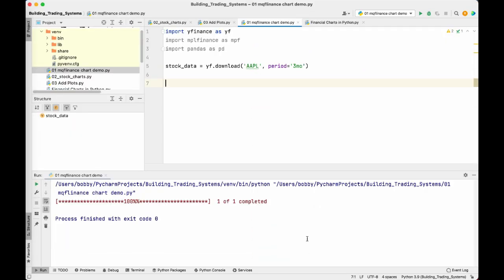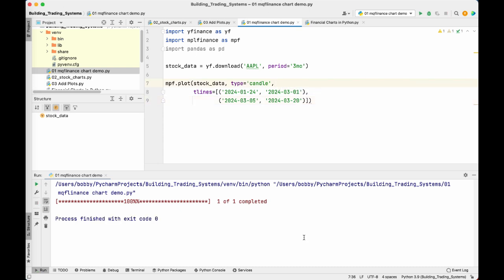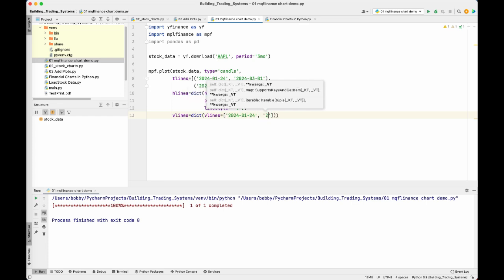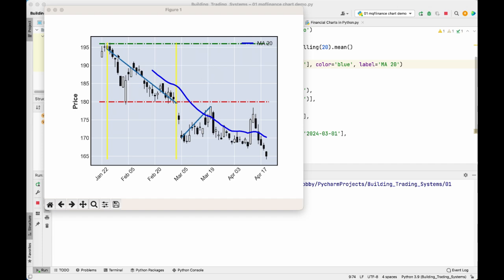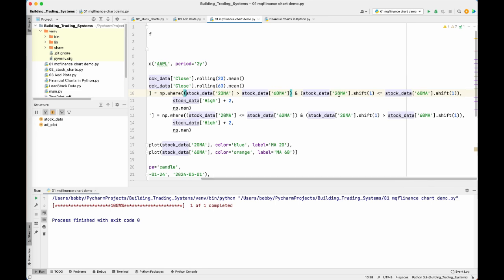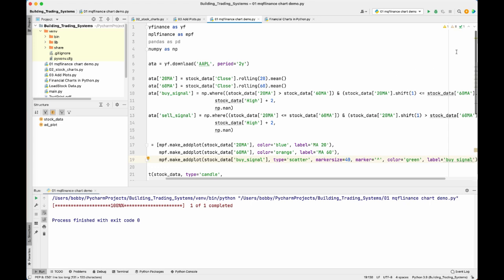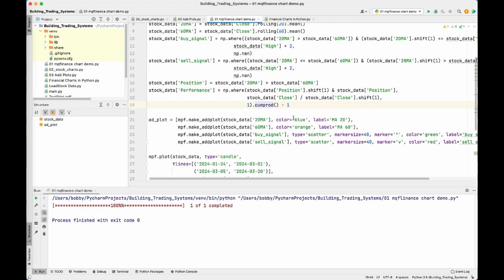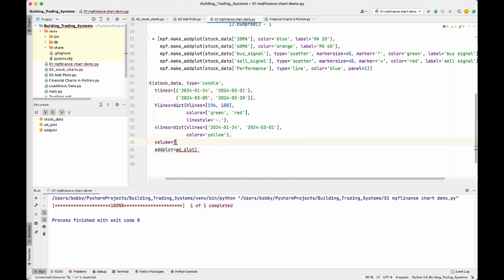How to Create Meaningful Stock Charts with MPL Finance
This comprehensive tutorial teaches how to create meaningful and insightful stock charts using MPL Finance. Whether you're an aspiring financial analyst, a seasoned investor, or a data enthusiast, this video will guide you through visualizing stock market data effectively.

What You'll Learn:
Introduction to MPL Finance: Get acquainted with MPL Finance and its capabilities for creating stock charts.
Creating Basic Stock Charts: Step-by-step guide to creating basic stock charts using MPL Finance.
Customizing Charts: Learn how to customize charts with various styles, colors, and annotations to highlight key data points.
Advanced Charting Techniques: Explore advanced features like candlestick charts, volume charts, and moving averages.
Interpreting Stock Charts: Understand how to read and interpret stock charts for making informed investment decisions

Hands-On Tutorial: Follow practical, hands-on examples to create your own stock charts.
Expert Insights: Gain knowledge from experienced data scientists and financial analysts.
Boost Your Skills: Enhance your data visualization and financial analysis skills using Python.

MPL Finance
Stock Charts
Stock Charting Tutorial
Financial Data Visualization
Python Stock Charts